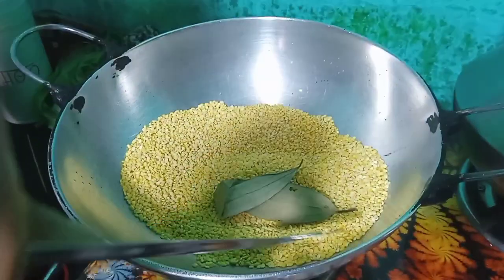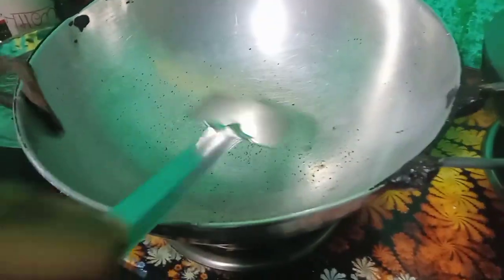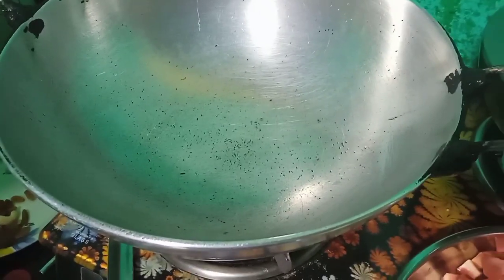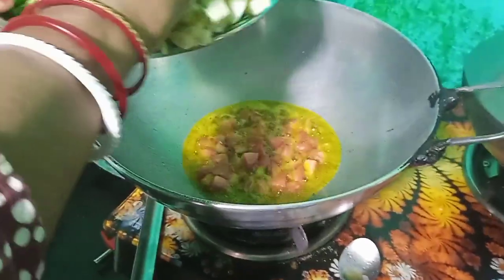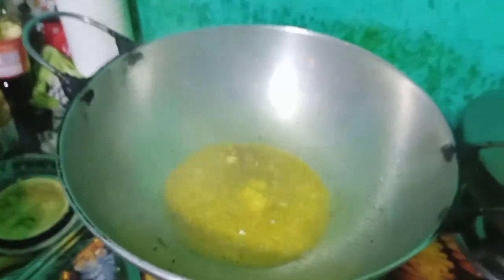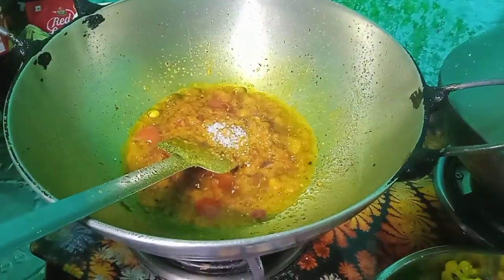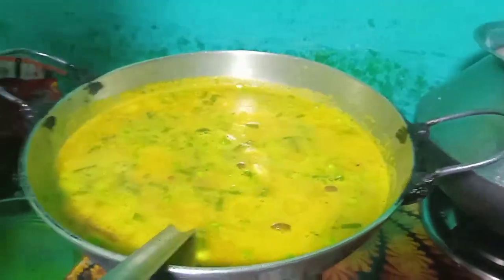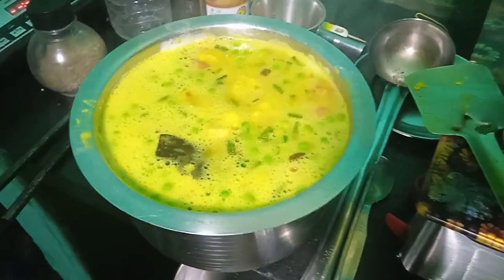Special Veg Daal || Veg Daal Recipe